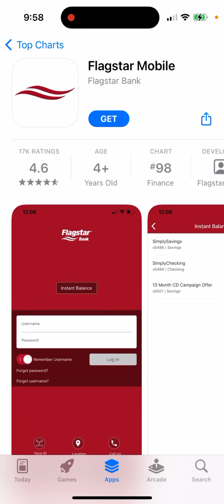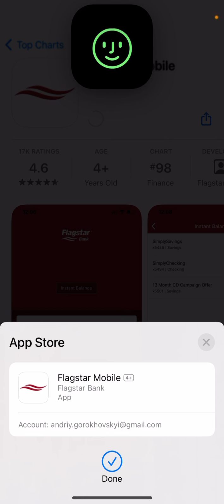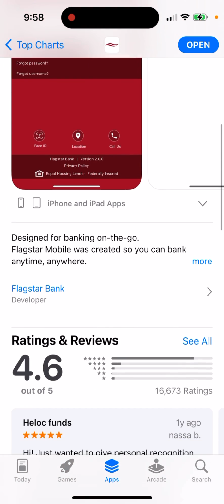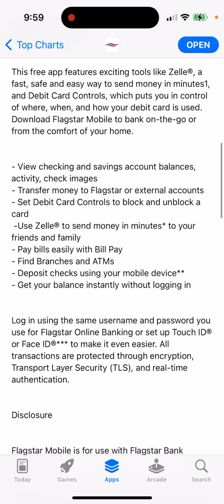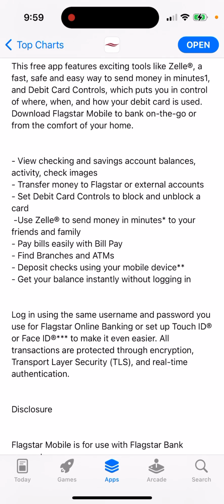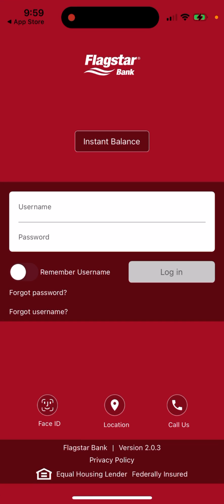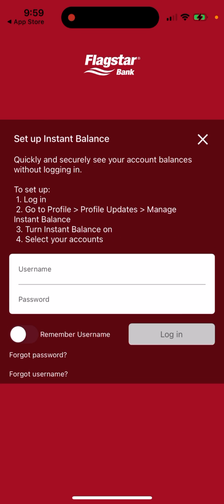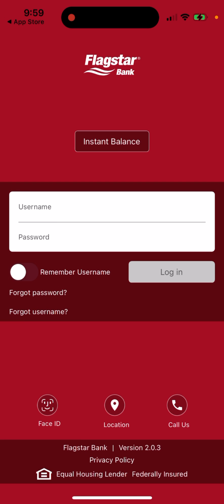How to install Flagstar mobile app on iPhone?